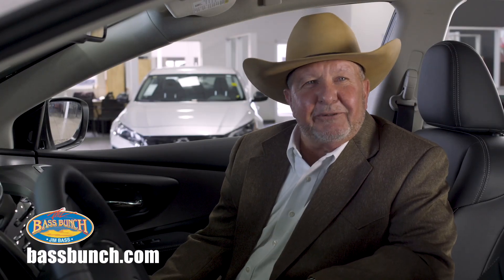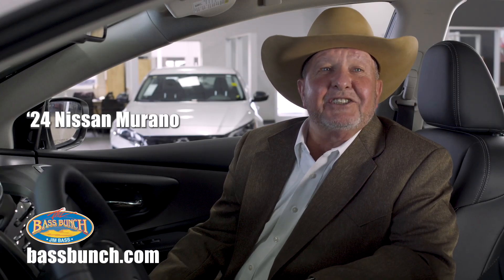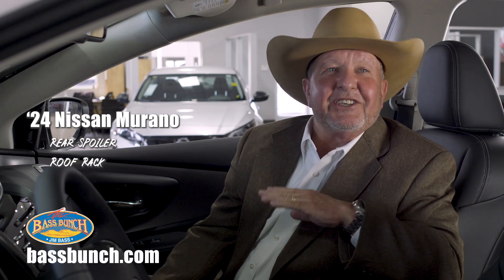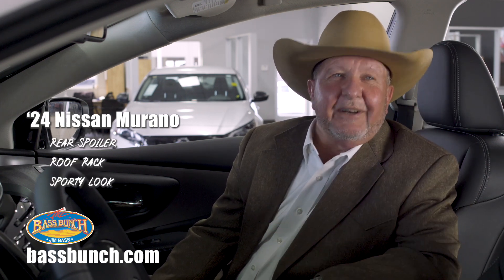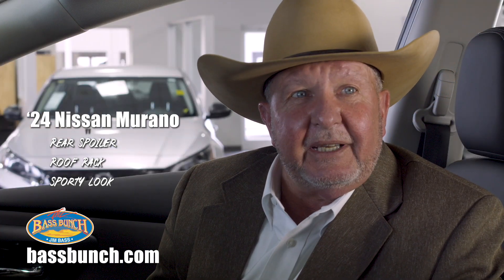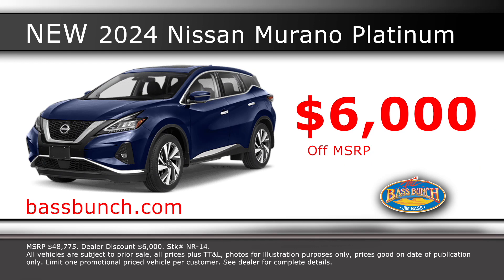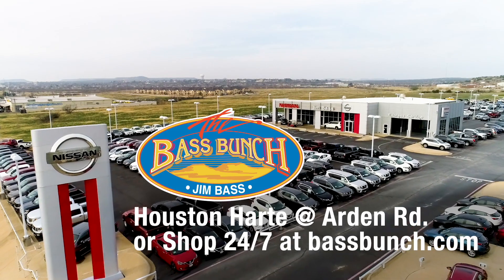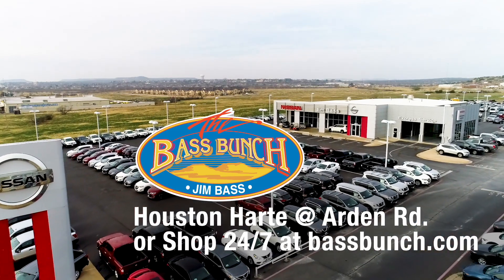2024 Nissan Murano